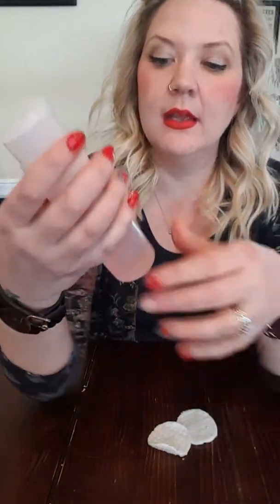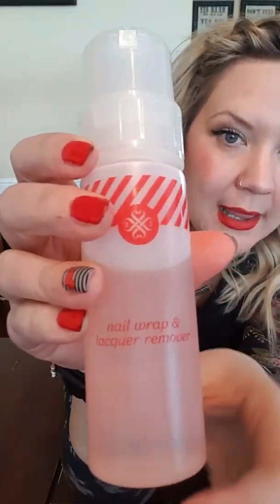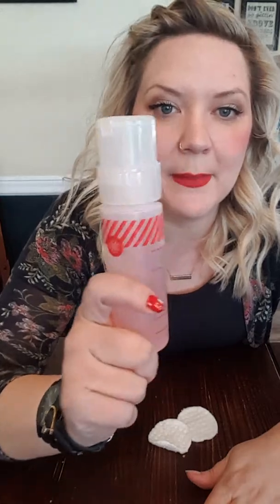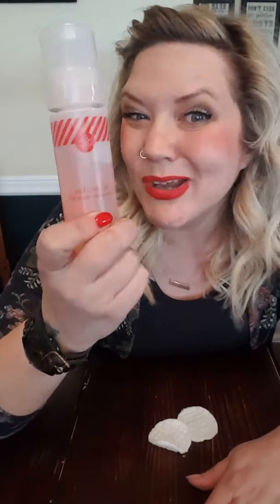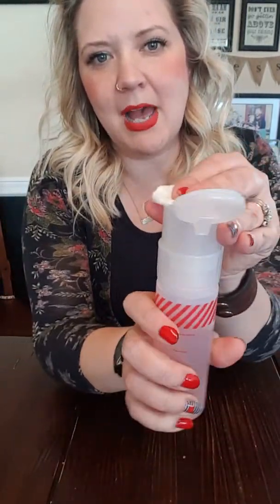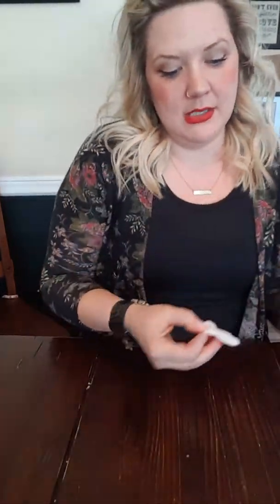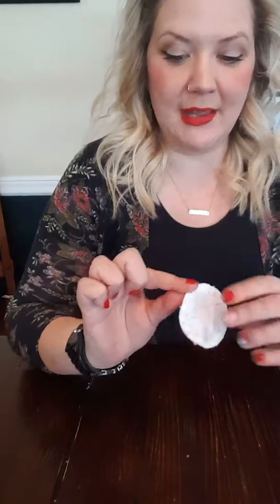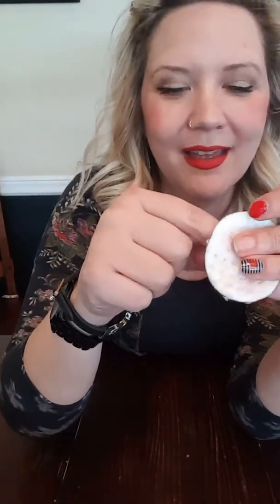JamGuru Jamberry removal!